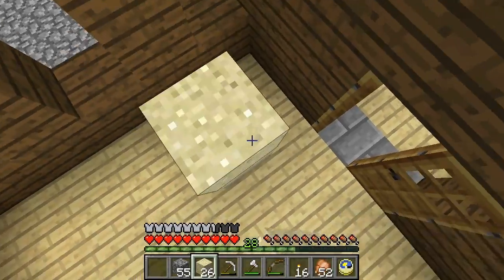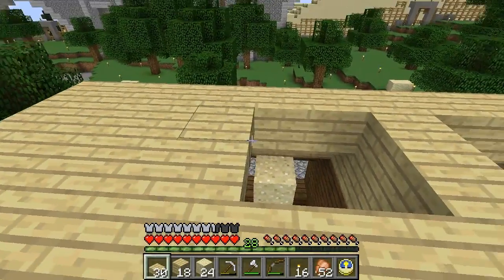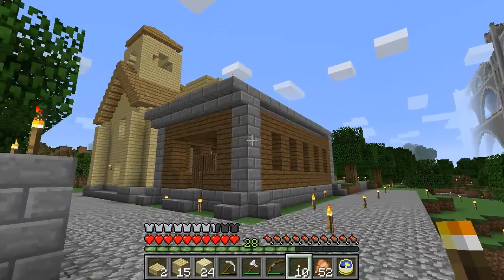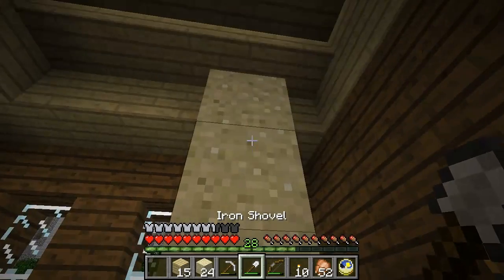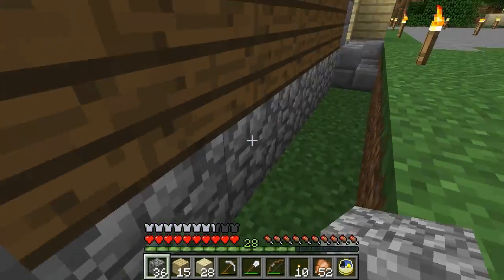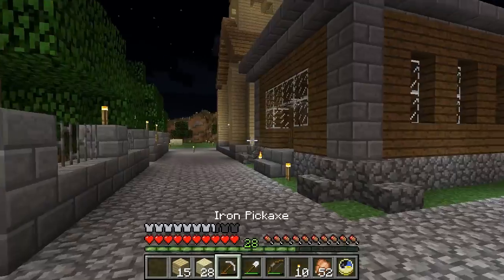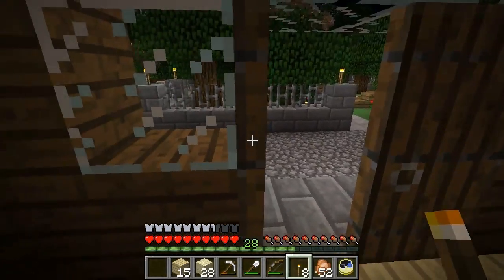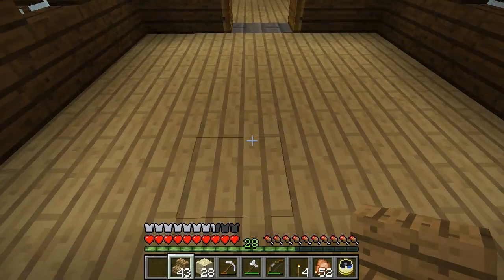Minecraft: Town Hall part 3 2015-03-19b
I want the church to be bigger than the town hall, but the town hall really looks kinda small.